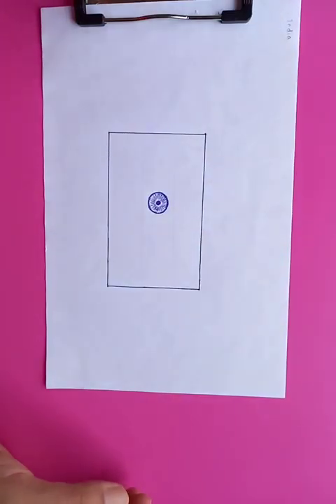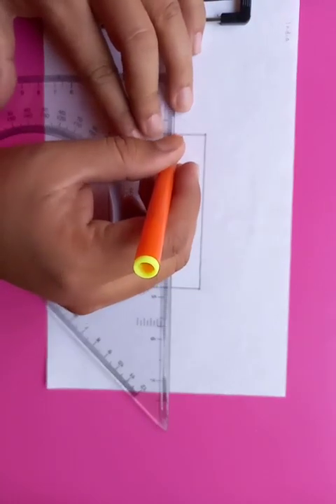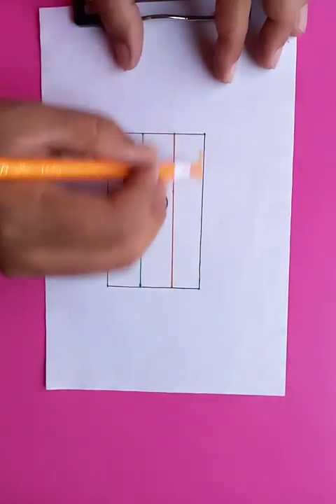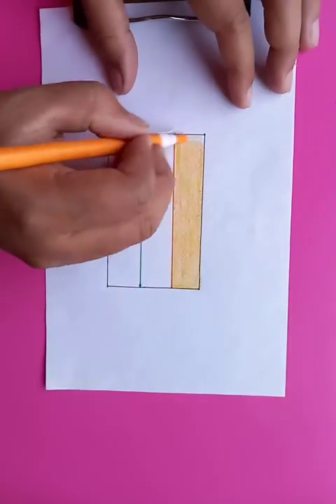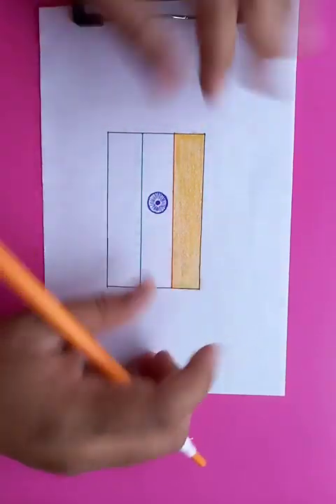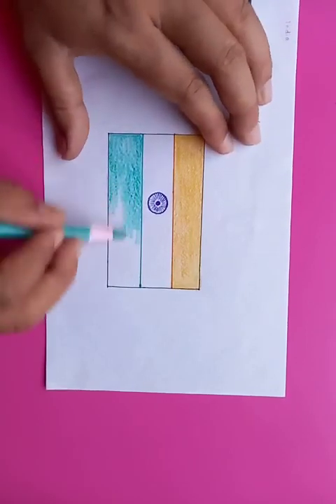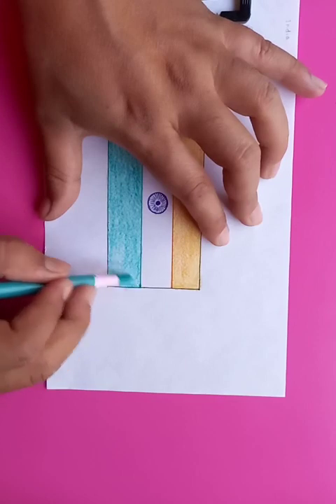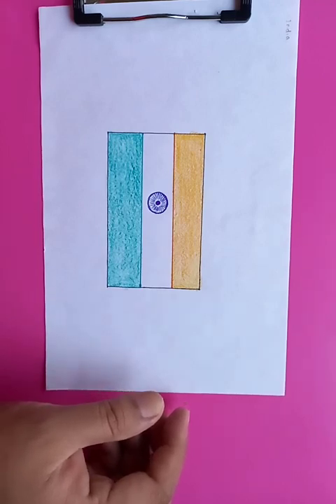India national flag | original voice tutorials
India national flag wonderful drawing | original voice tutorials @bluehanddrawing

Cheers.

How to draw a flag | Easy Technique | flag drawing for Beginners

flag drawing and coloring | Beautiful flag drawing

How to draw a simple flag step by step | easy steps to follow

flag drawing easy | How to flag step by step | Outline flag drawings

Atlas flag Drawing / Simple flag Drawing / How to Draw Beautiful flag of a country

simple techniques for drawing beautiful flag in a short time

some drawing learning related topics:
how to draw a basic flag
basic flag drawing tutorials step bye step
country flag drawing made easy
flag drawing in few steps